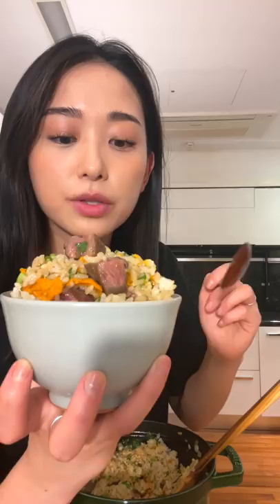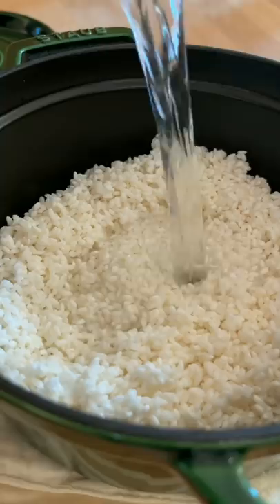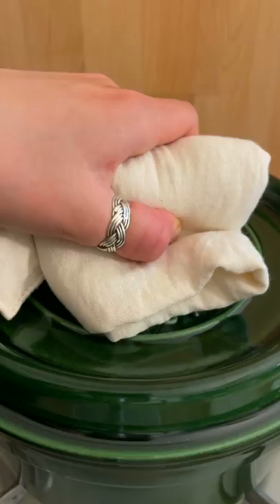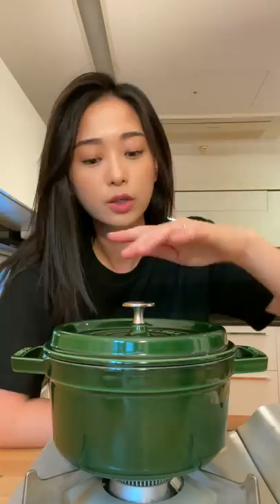Uni Steak Pot Rice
Recipe on my website!